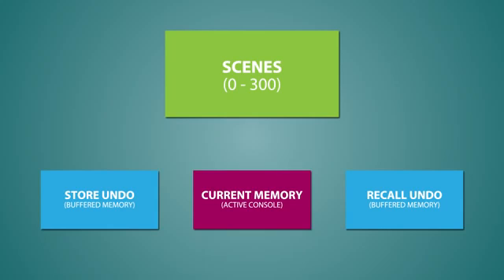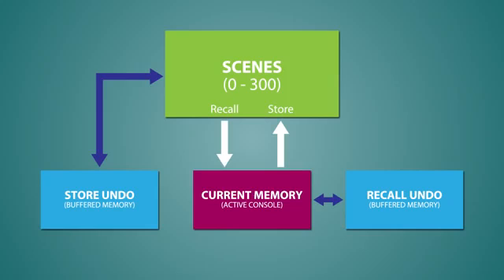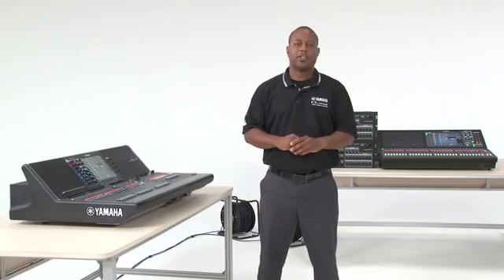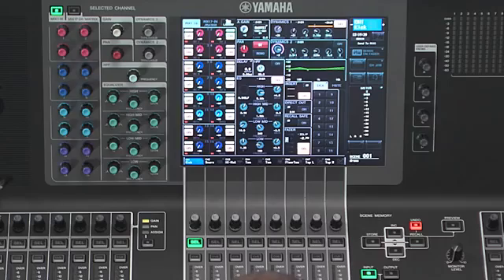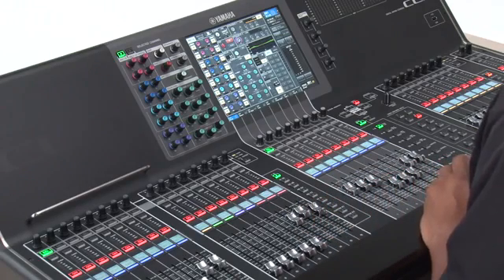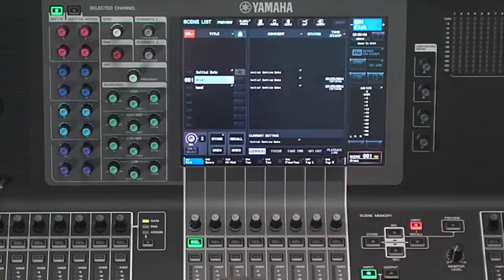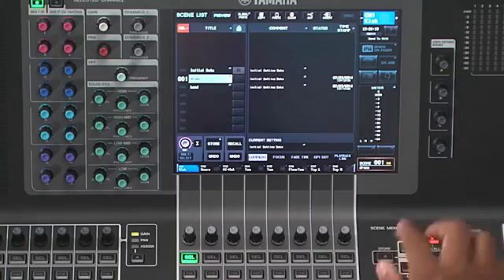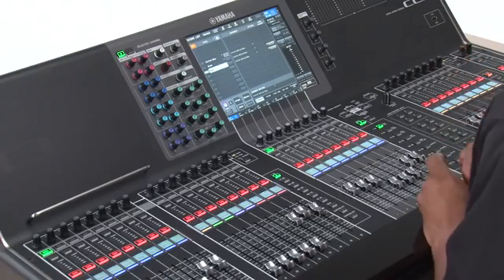CL QL Series Training Video 3 12 Store Undo & Recall Undo